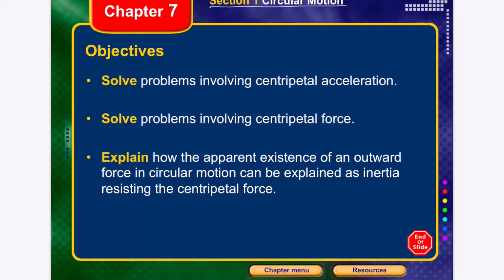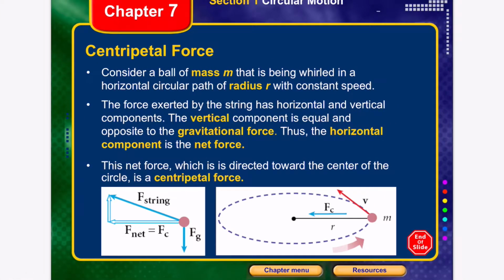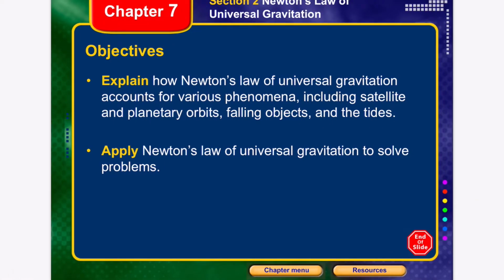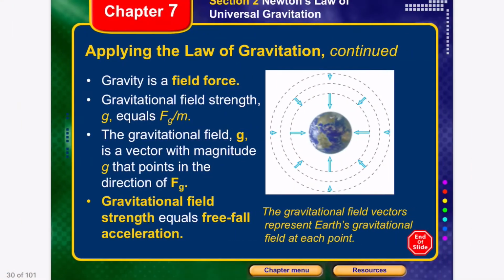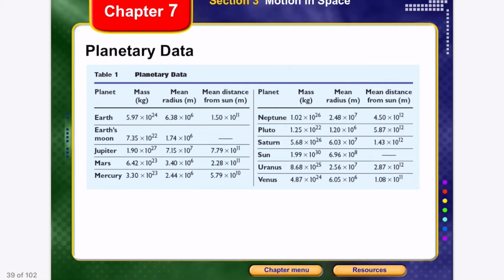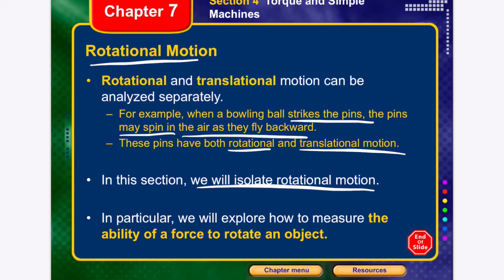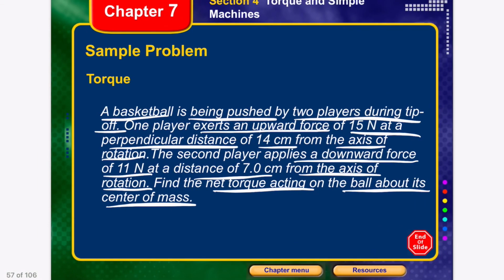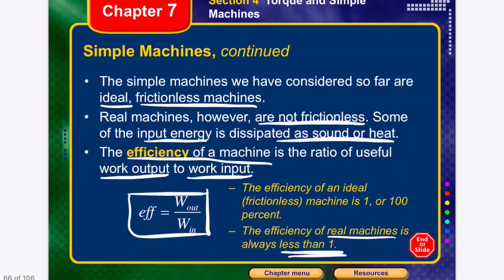Circular Motion and Gravity | Lecture | General Physics I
This lecture talks about circular motion and gravity.